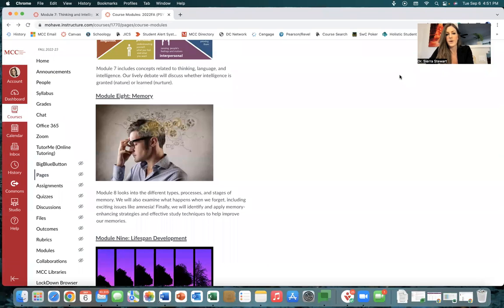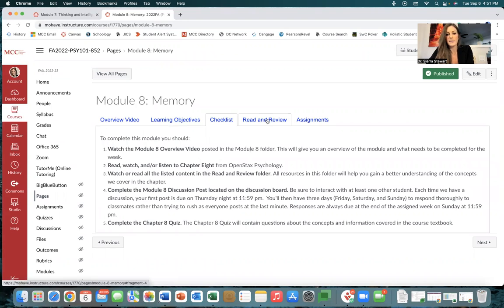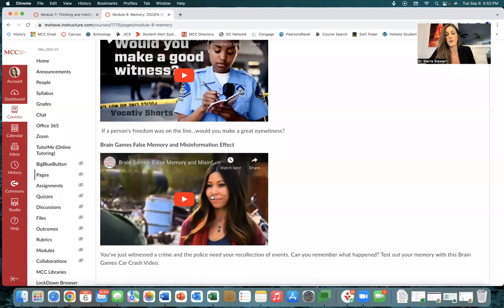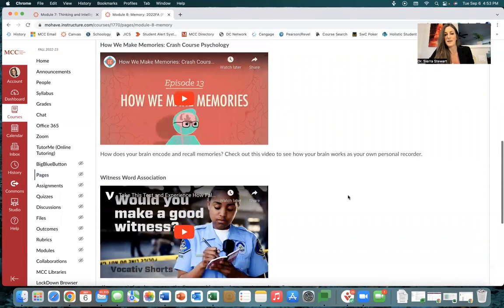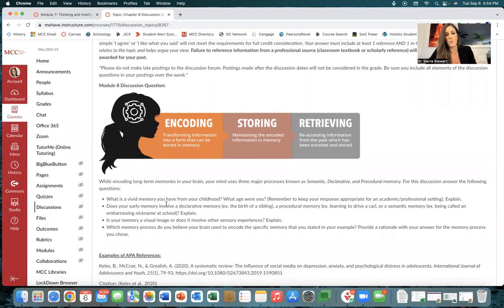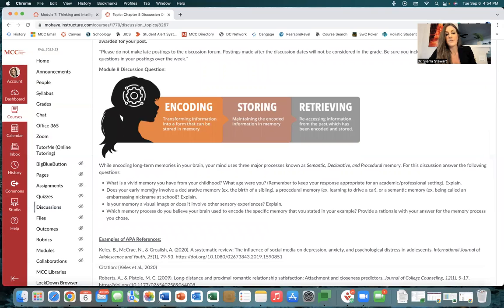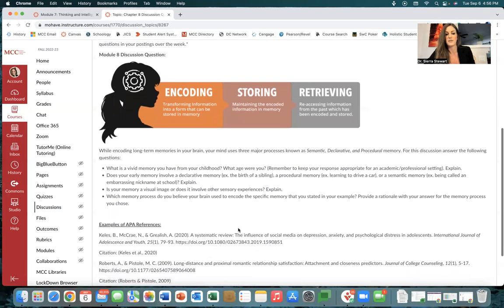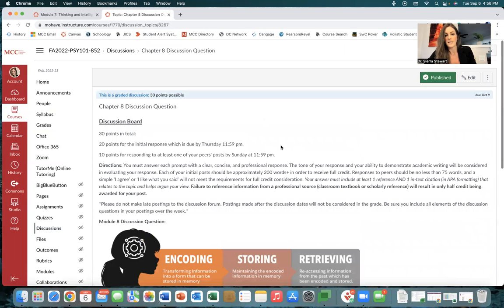PSY101 Module 8